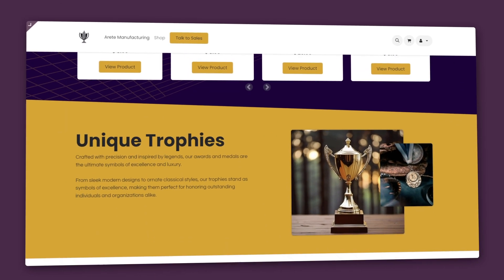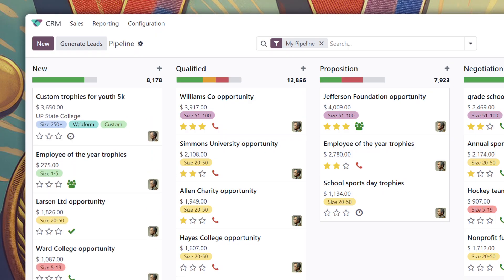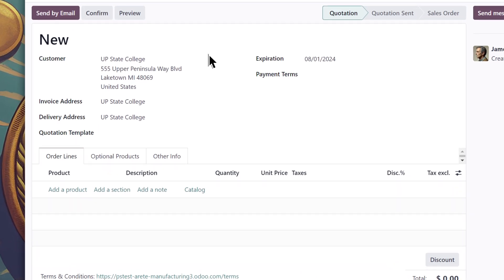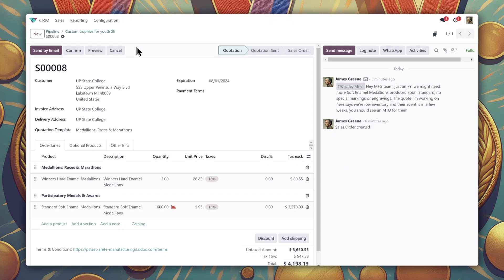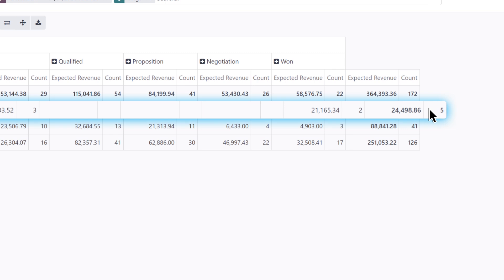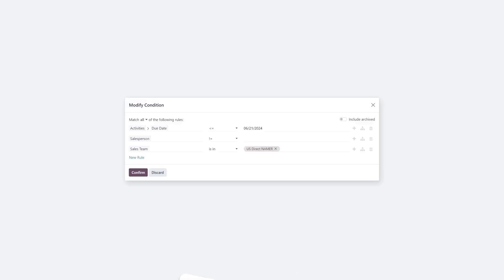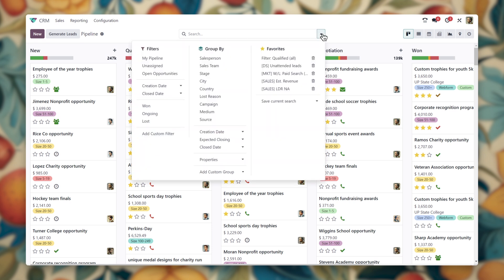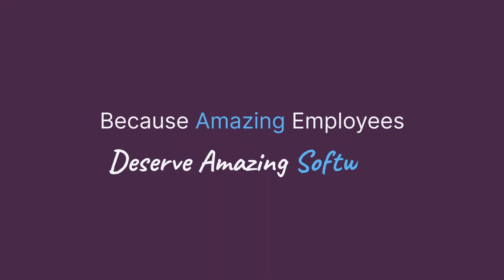Odoo CRM App Tour | The World's #1 Open-source Customer Relationship Management Software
*Enterprise-level CRM Software that packs a PUNCH*

The CRM application is where it all starts in Odoo— through the CRM, all other customer-related operations and apps are connected. Create and track leads in your drag-and-drop Kanban board, set up your sales teams with activities and automated lead assignments (and more!) so they can succeed, and run deep reports that reveal exactly how well your business is doing from sales and revenue perspectives.

*With Odoo CRM, you can:*
• Easily track all of your leads and opportunities across dedicated Kanban boards, containing customizable stages and drag-and-drop cards.
• Set up Stage automations so that when certain events are triggered on an opportunity, relevant follow-up actions are generated, such as: when an opportunity moves to a certain stage, a sales team and salesperson are assigned, as well as new call and email activities are created and assigned to that specific salesperson
• Build out Sales Teams that have different members, revenue goals, and automated lead assignment rules, such as by Tag or Country filters.
• Create unlimited quotations that automatically connect with the opportunity cards through smart buttons. As the quotation progresses and becomes a sales order, see these updates reflected on the CRM opportunity form itself.
• Track material or service operations connected to sales orders, bridging the gap between sales, R&D, manufacturing, or project teams. Once a quotation is confirmed into a sales order, new logistical shortcuts (smart buttons) become available at the top of the SO form.
• Communicate with customers and internal users right from the chatter. Keep detailed logs of communications, including carbon copy emails, meeting notes, and generated PDFs.
• Generate agency-grade PDF quotations, complete with your own company’s branding assets. Use reusable dynamic components such as product specifications, company information, headers and footers, and more to generate stunning quotations.
• Preview quotation accuracy and generated layout with the web portal view; customers can easily sign and pay for quotations with privately generated links made just for them.
• Run different kinds of deeply detailed sales, revenues, and performance reports, including: win/loss, attribution, unattended leads, lead distribution, and many more. Know how your sales teams are doing by sales team or salesperson, comparing any relevant metric you can think of. Discover where your leads are coming from using customizable UTM parameters. See valuable insights on expected or actualized revenues over a specific time period and compare them to previous reporting periods.

Odoo CRM is a central, high-performing application for businesses of any size. In addition to the deep integration with sales operations, Odoo CRM also plays well with other applications where you receive and want to track leads, including Email Marketing, Live Chat, SMS Marketing, and VoIP.

*Pricing*
All of Odoo's applications are free to use under the Community (open-source) version and One App Free plans. Standard and Custom pricing starts at about $25 per user on the Enterprise/SaaS version, which includes a bunch of extra features along with optional cloud hosting, which is included for free.

*Documentation*
Learn how to use the CRM app by checking out the user documentation